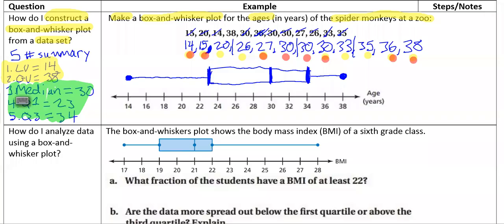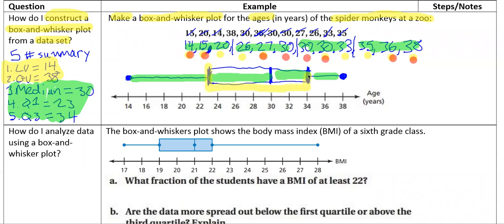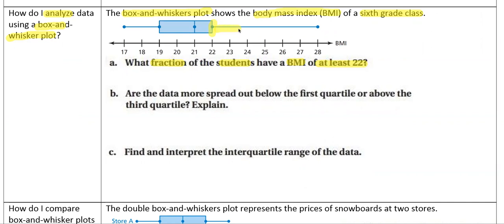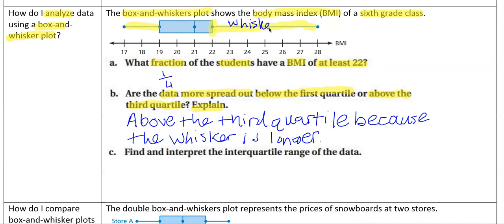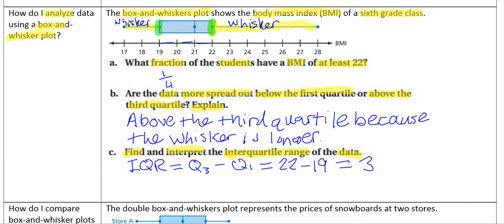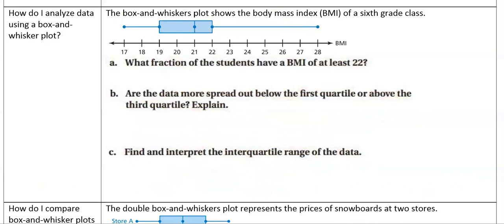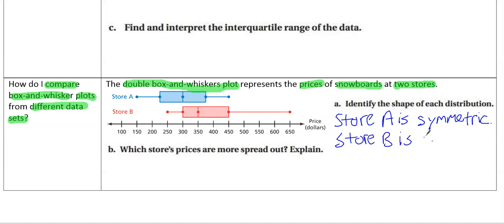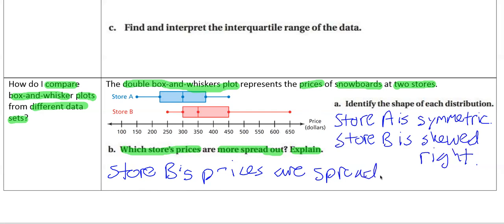Math 6 - 10.4 Box and Whisker Plots Part 3